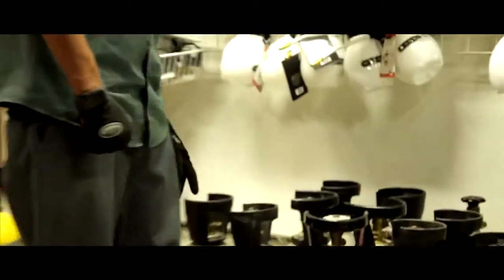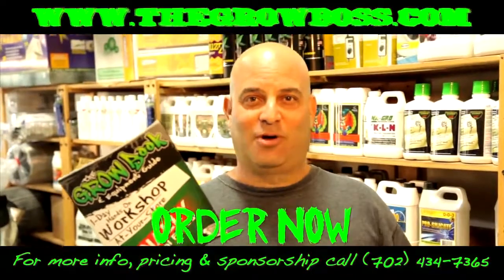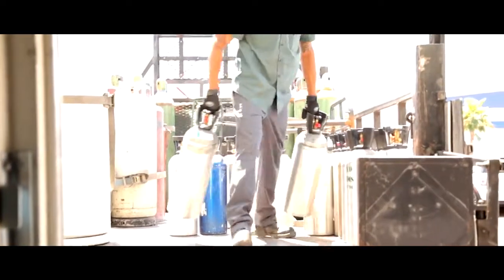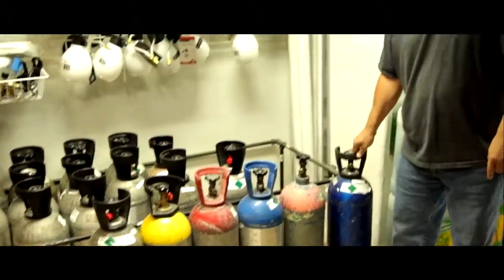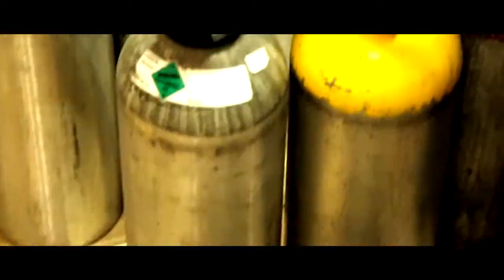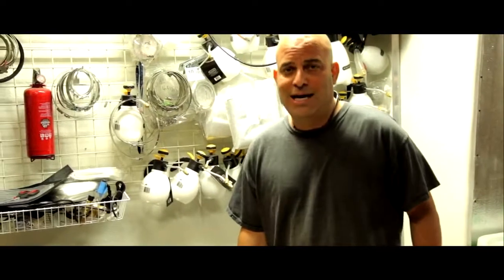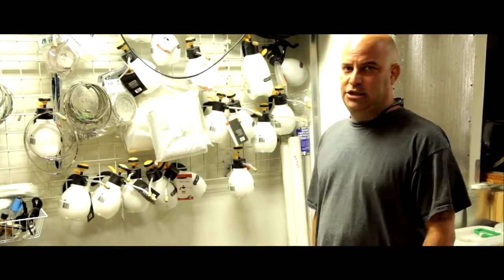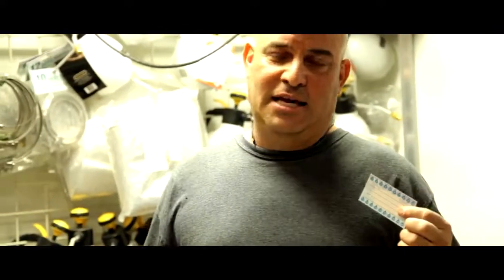Rules for store Owners Grow Boss CO2 exchange rules